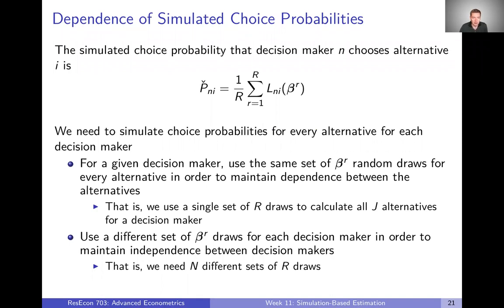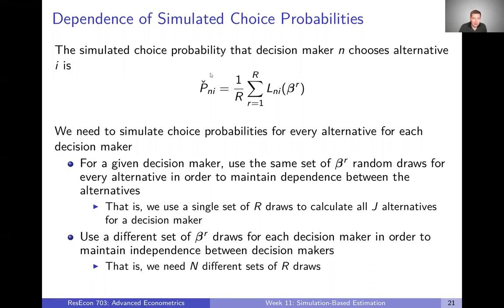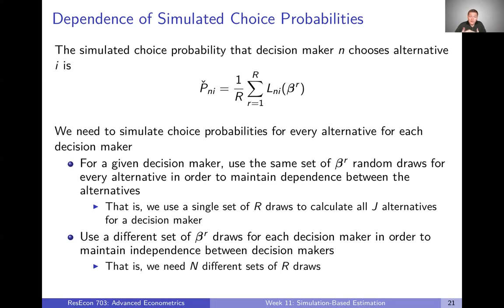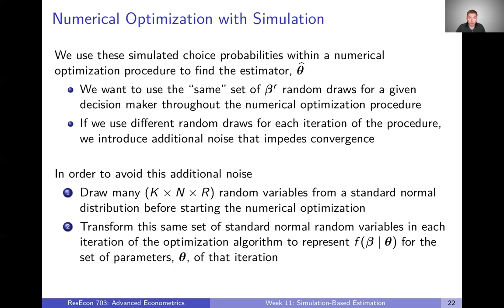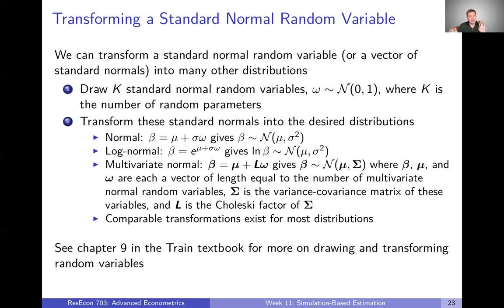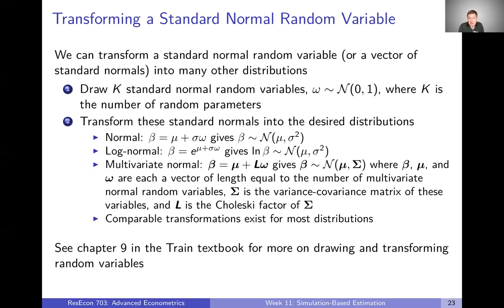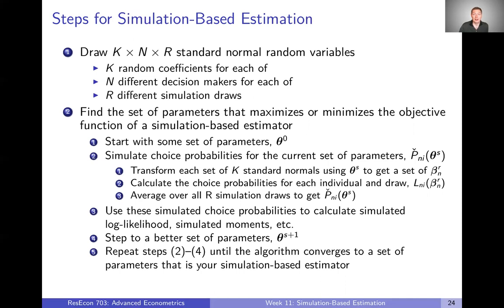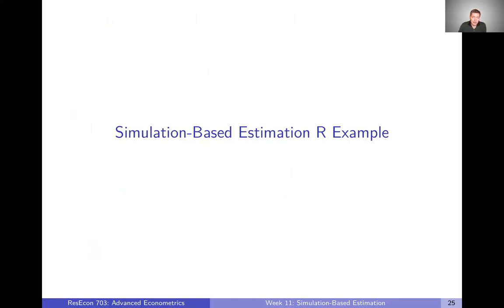Week 11: Simulation-Based Estimation | Video 4: Simulation Details